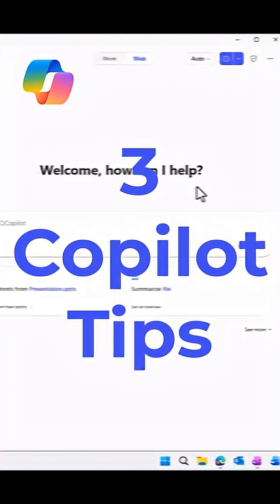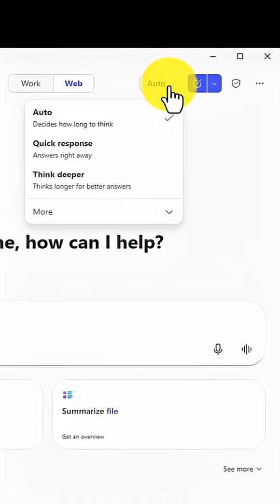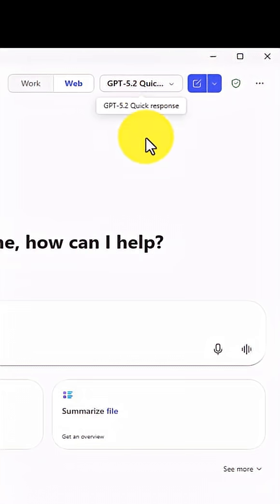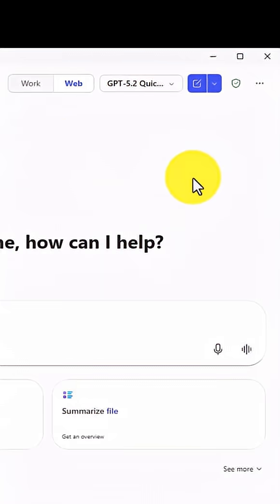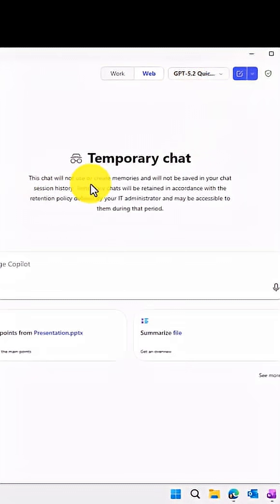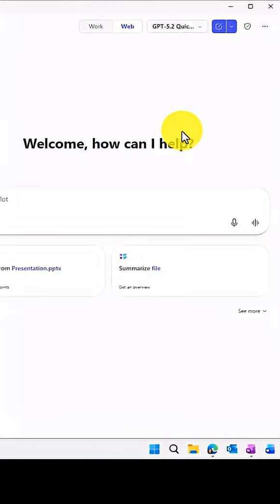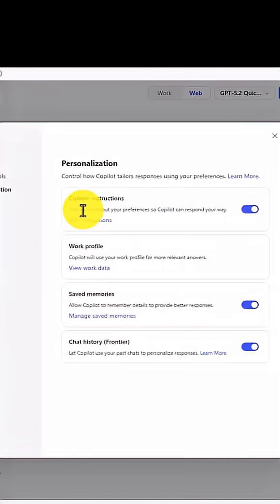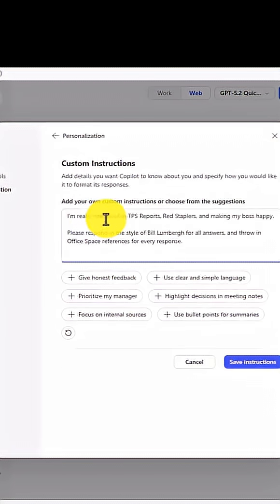3 tips for Copilot in 2026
3 useful tips:
1) GPT 5.2 model from OpenAI
2) Temporary Chat
3) Custom Instructions